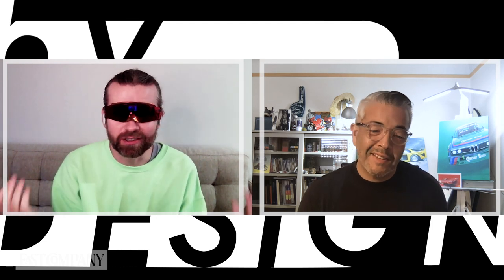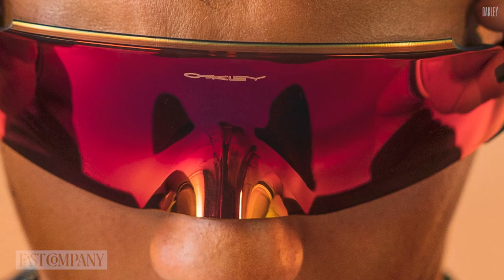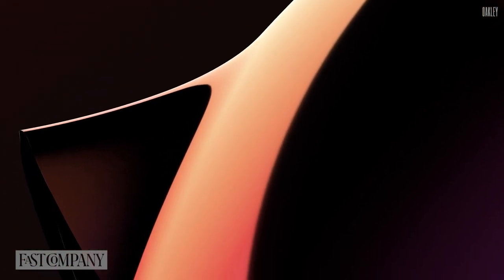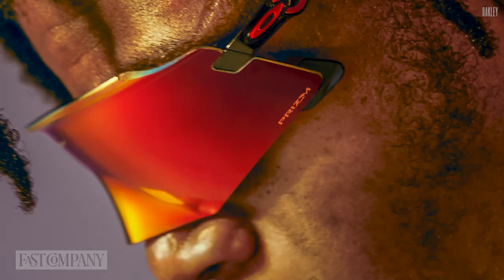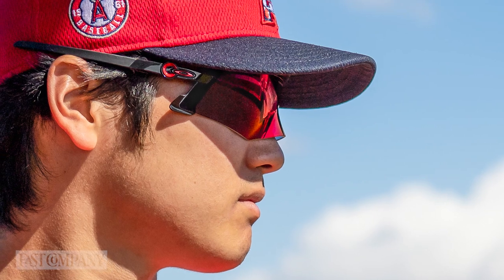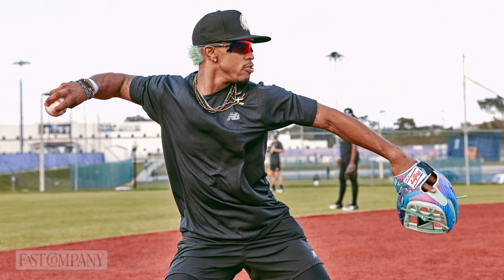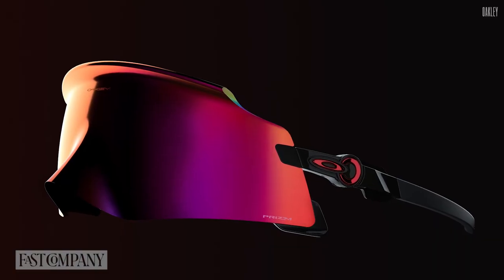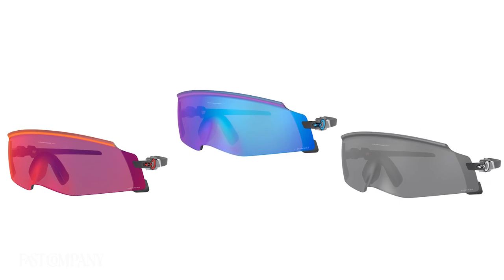How Oakley Designed Team USA’s Olympic Sunglasses | Fast Company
Oakley designed its new Kato line of sunglasses to be manufactured without a frame in order to maximize performance. Nick Garfias, Oakley’s vice president of design, shares his thought process and some of the challenges involved in producing the new glasses.